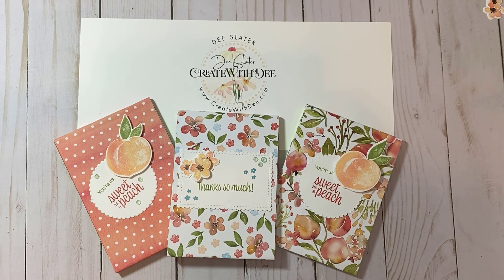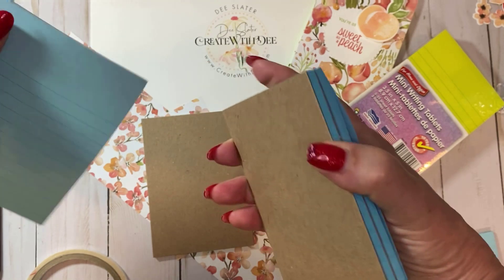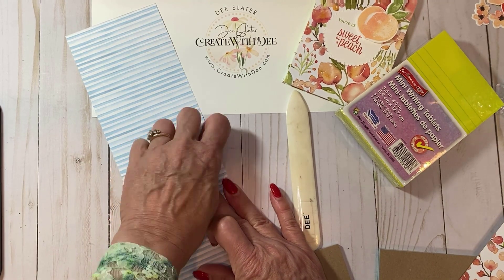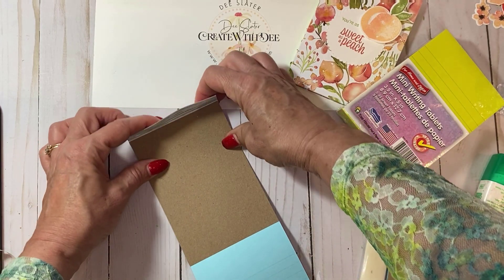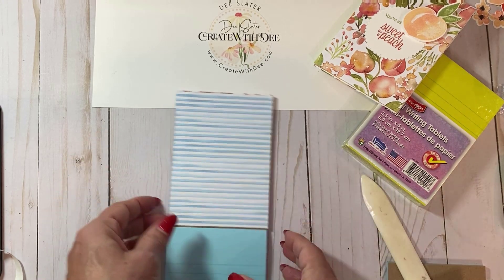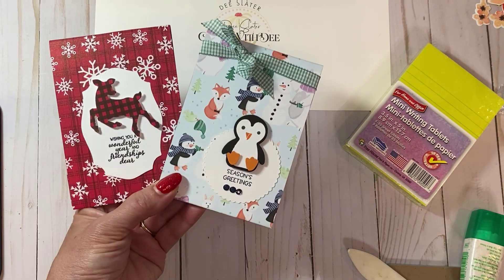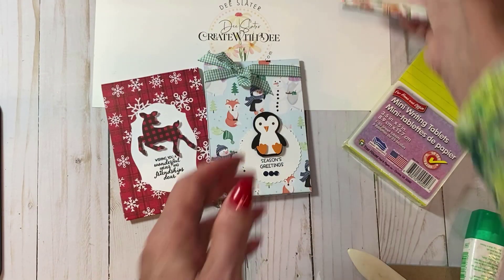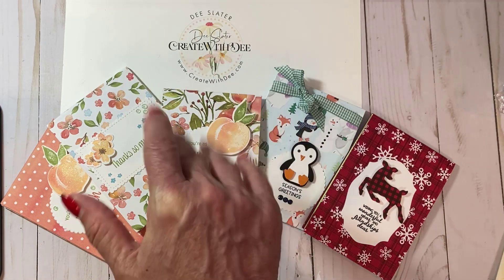Easy Covered Notepads - Perfect for Craft Fairs and Gifts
Hi Everyone! Perfect for craft fairs, teacher gifts, co-worker gifts or yourself! Happy Crafting1 ~ Dee
Measurements:
Patterned Paper: 3-1/2 x 12, (2) 3-1/2 x 4-7/8
Materials Used:
Supplies
• You're A Peach 12" X 12" (30.5 X 30.5 Cm) Designer Series Paper [155686]